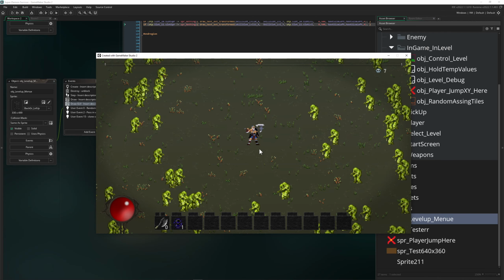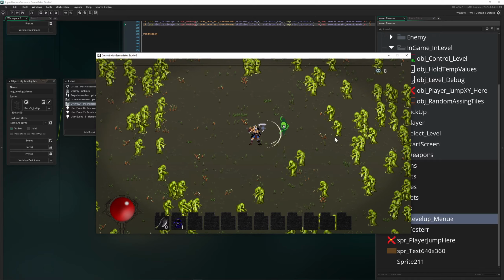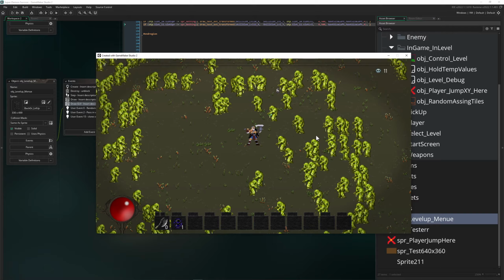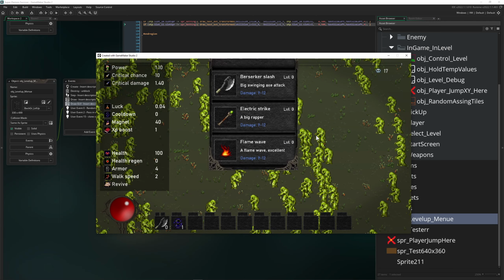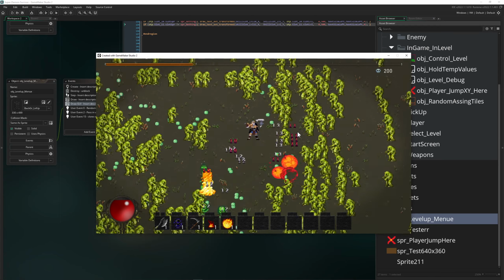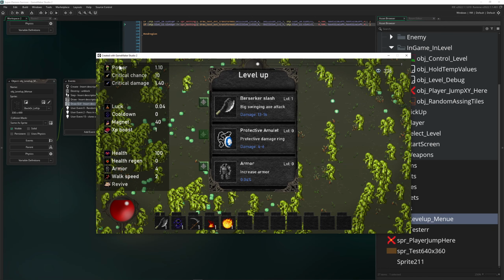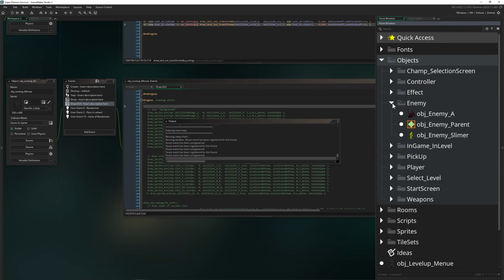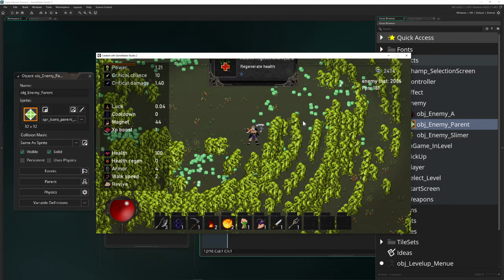GUI and hidden mechanics [Super Demon Survivors devlog #3]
Super Demon Survivors is a homage to time survival reverse bullet hells, set in a familiar world pitting multiple characters against hordes of demons and monsters in a multistage free for all.
Can you outlast wave after wave of increasingly difficult, minimalistic gameplay using an array different weapons and power ups?

Where you like the genre or you want to be part of the active community, you will have direct influence on how the game will be done via comments below or directly with me and my community on my discord server.

The game is made by me and Gutpunch studios to create a game that is in the spirit of the good old games but with modern standards.

// content of this video:
In this video I take you on a journey through the eyes of the developer and the player. A passive understanding how to interact with a game is through the user interface (UI) or rather the graphical user interface (GUI). This interface allows the player to do predefined interactions to control aspects of the game and also gives the player feedback how the game works, like basic rules and an understanding how the core loop works. The GUI is not just for the player, it can be used also for control metrics/rules that are hidden for the player to control the flow of the game and to optimise it by the developer. These things may appear on the outside natural and understood passivly but are fundamental for a successful game to be done correctly.

I am not sure if I sufficiently explained this concept with the anecdote. So what I was refering to is that a child uses/learns from a haptical device like a screen to swipe/pinch/enlarge with their fingers to control content on the screen. And that small one from the story tried this by swiping on a glas tank for fish to enlarge the image, which to the child's suprise didn't work. All that is learned behavior but feels to us now natural (which it isn't).